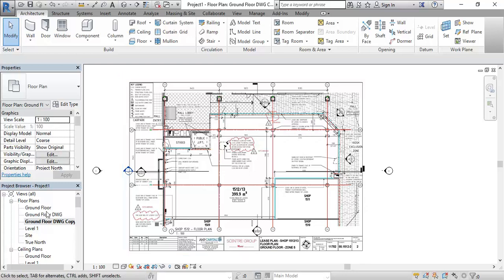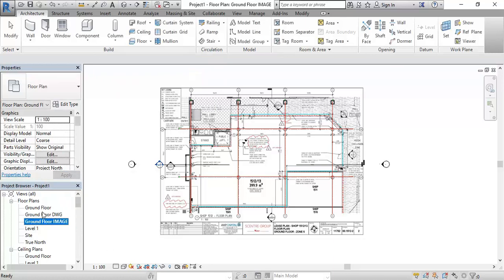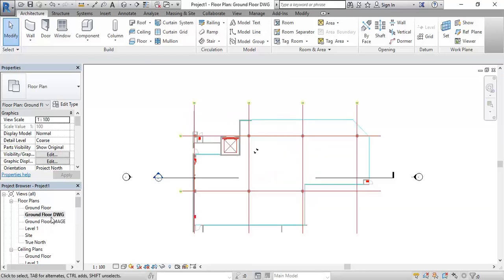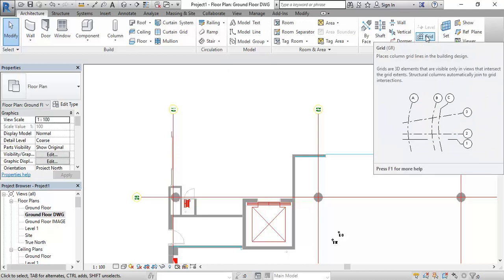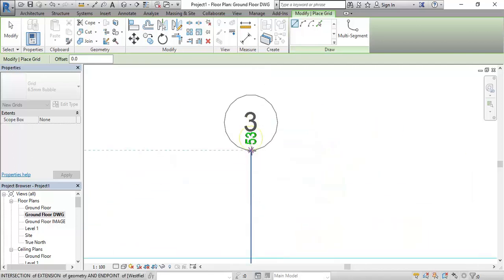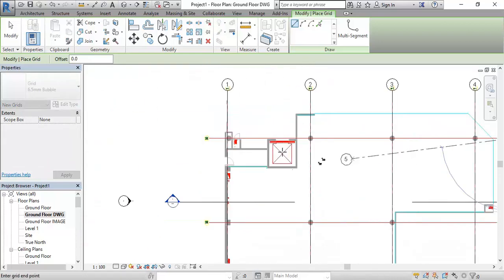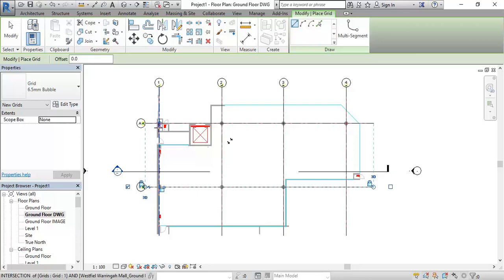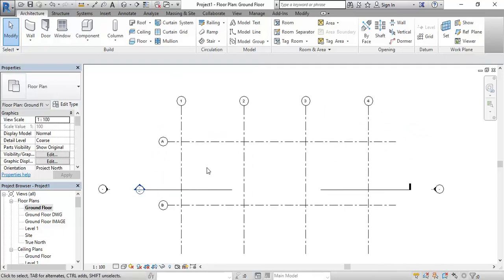Revit Warringah Mall 04 Revit Grids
Revit tutorial showing how to create Grids